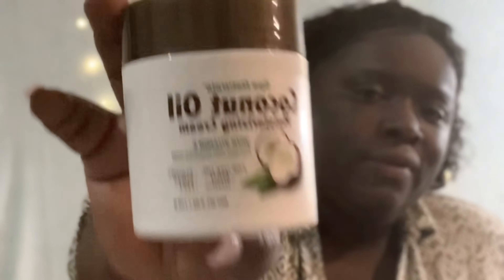DIY | SKIN CARE ROUTINE ON A BUDGET!!😍💕💕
WELCOME TO ❤️❤️❤️ BEAUTIFUL SANCTUARY❤️❤️❤️

This is a self care channel,  join me on this channel of becoming a better YOU!